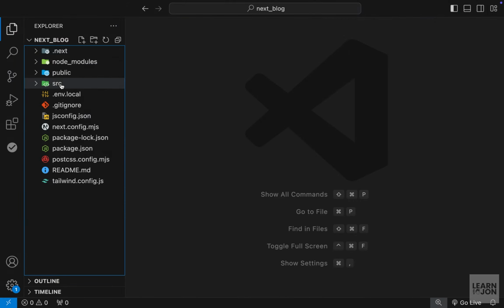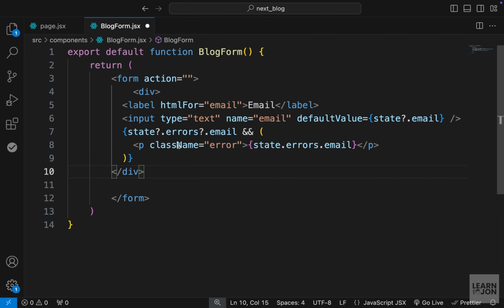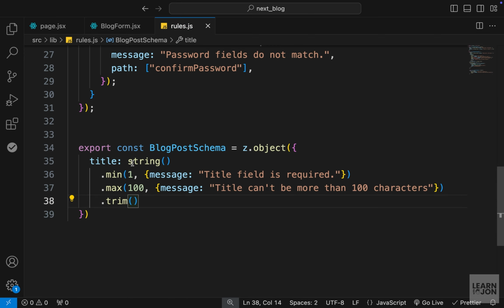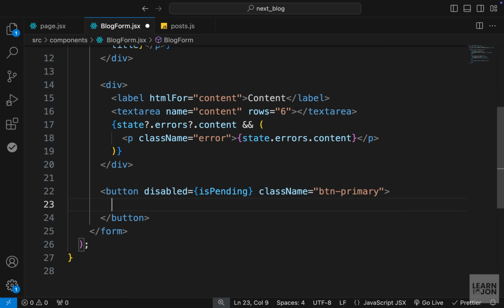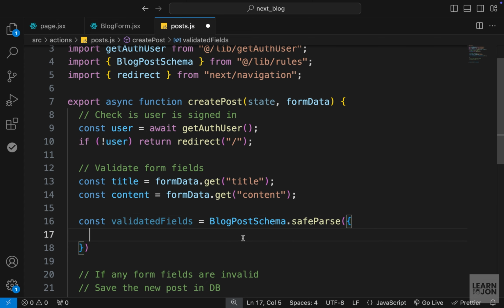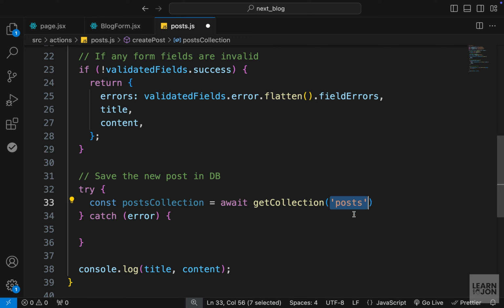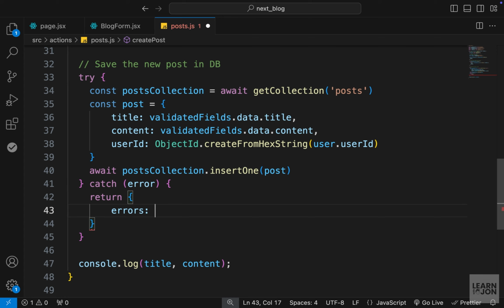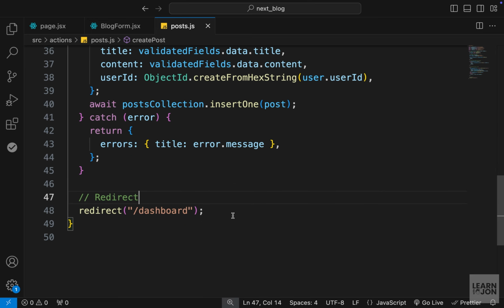Next JS 15 Crash Course for Beginners | 15 Create Blog Posts